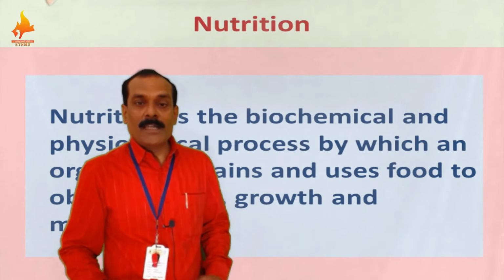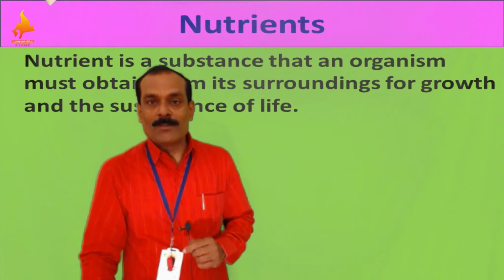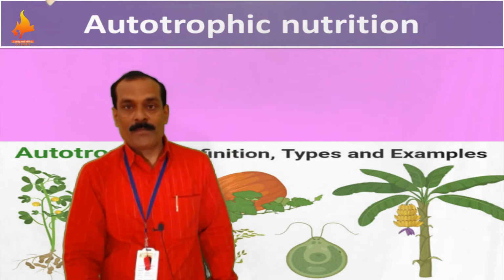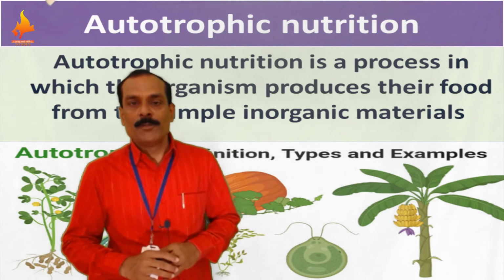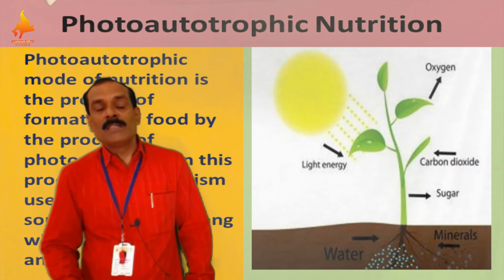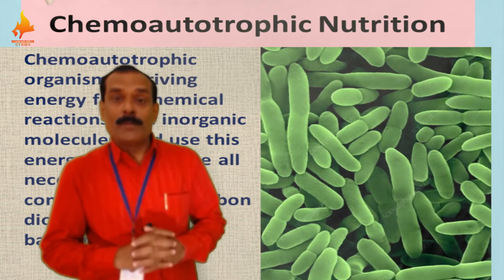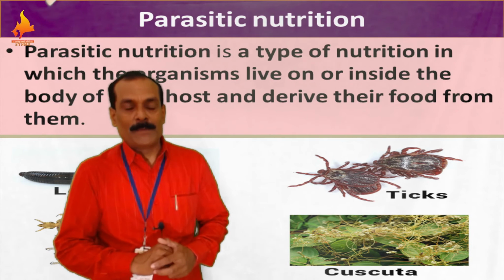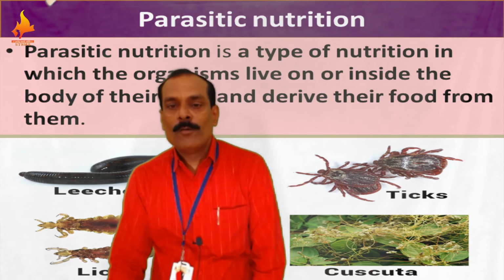Class X | Biology | Important terms in nutrition | By Mr. Bhise S H